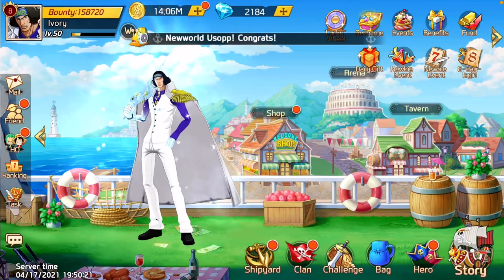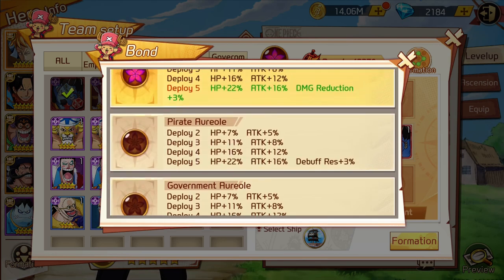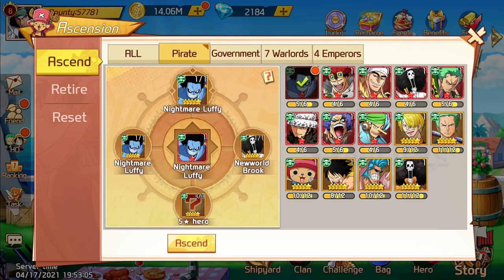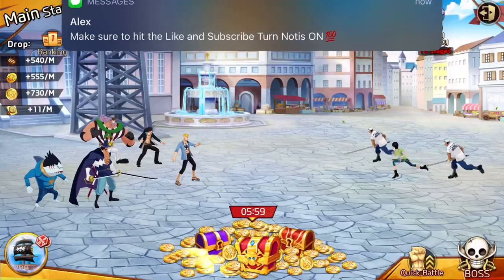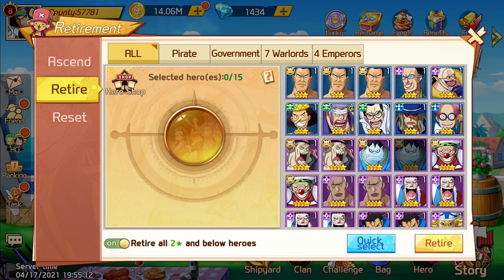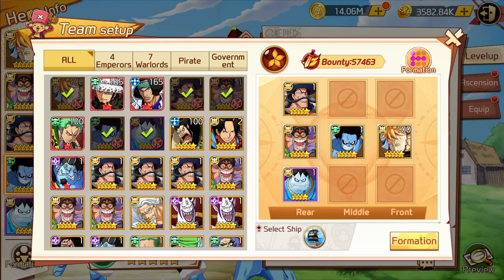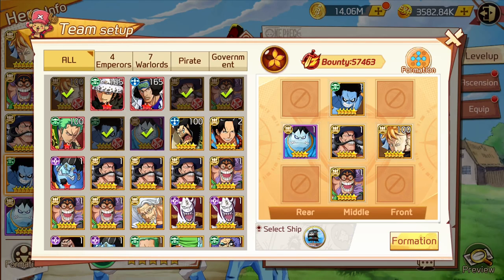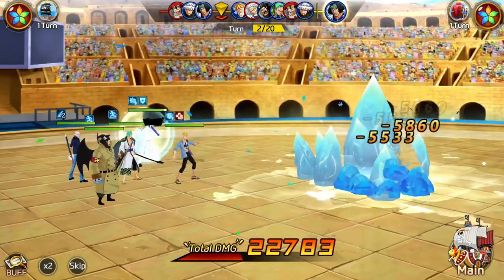OP: Straw Hat Chase #2 Formations and Factions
Sorry for the abrupt ending my friend had called me
On FT and it ended the video sorry.